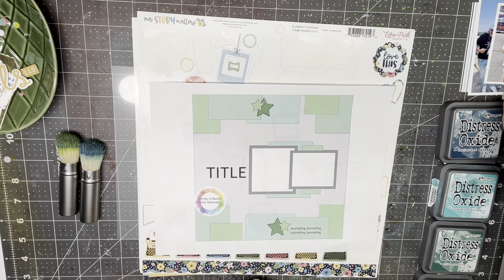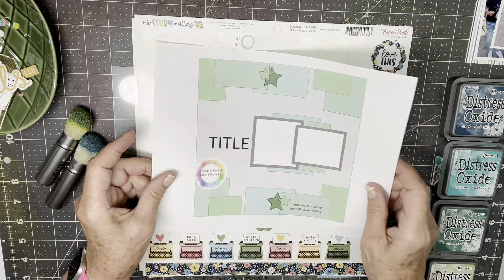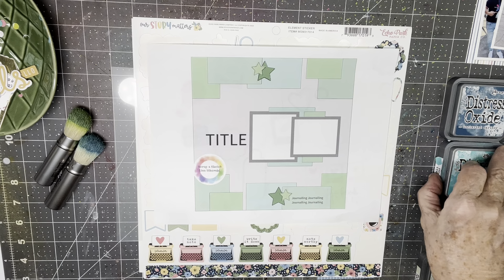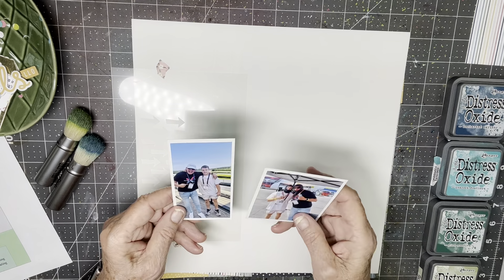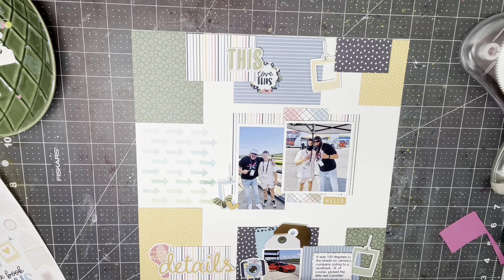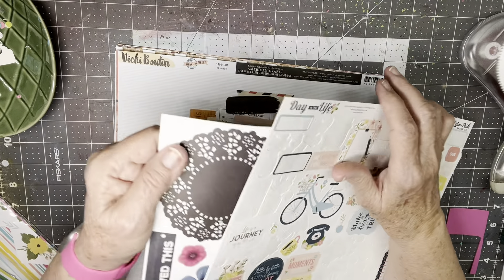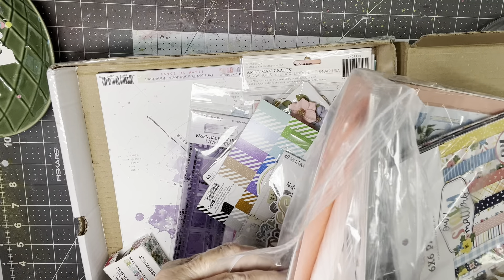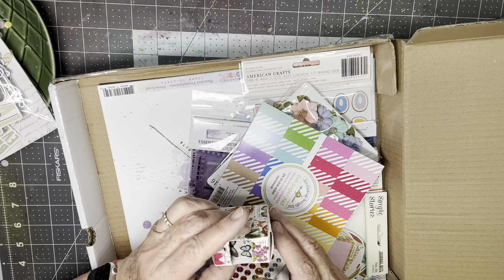Details || Scrap Backwards Kit Refresh || Mind the Scrap Summer Challenge || Scrap a Sketch #82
This is one of the most unusual pages I've ever done and I just LOVE how it turned out!  It's all down to the fab sketch -- and, I might say, to uncharacteristic restraint in embellishing!  I might do this sketch again using scraps that are mismatched in style and color for the framing blocks -- just to remind myself of my typical style!

Essentially my kit refresh consists of adding in the July Mind the Scrap kit while carrying over most of what's left after building the kit at the start of July.  I have pulled a few things that I knew I'd never use -- and I might have pulled a few other items except now my team gets points every time I use something from an MTS kit so I don't want to toss something that might get us points!

The Summer Challenge is always fun -- mainly because the teams are randomly drawn so you're working for 6 weeks with the same group of scrappy friends, all chatting away about family stuff and life events as well as scrappy fun.  Some of my bestest friends were strangers to me before we were on a Summer Challenge team together.

And now I'm off to see what @ScrappyAdam is up to with his amazing page kits built from his "retiring" kit.